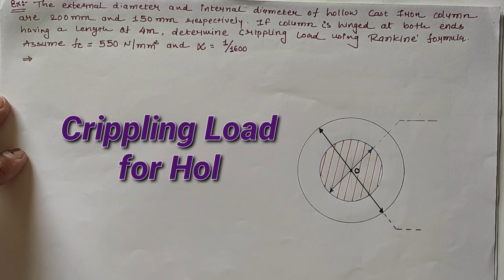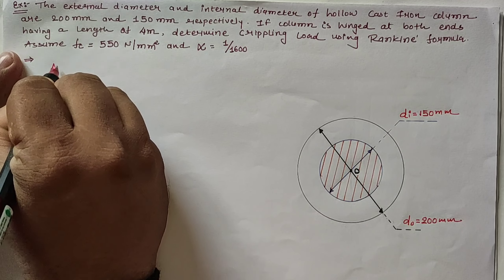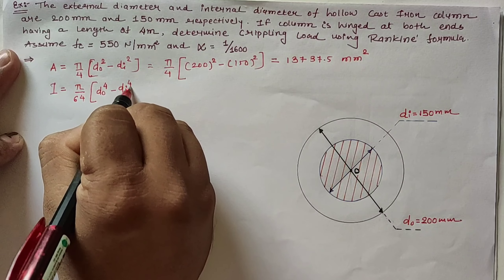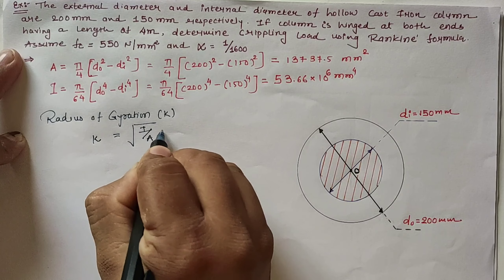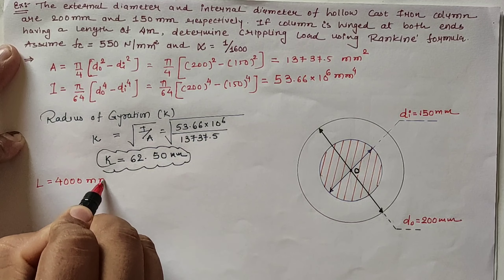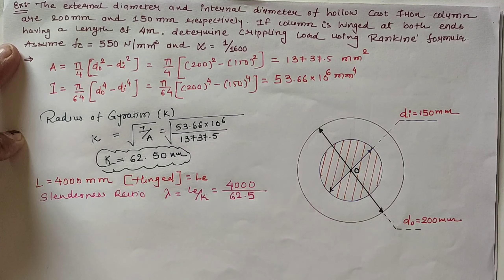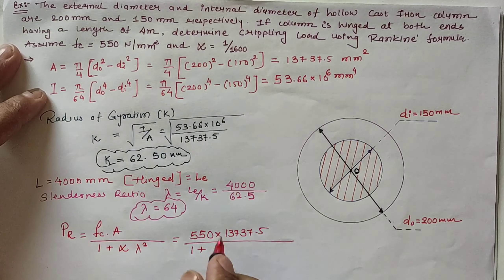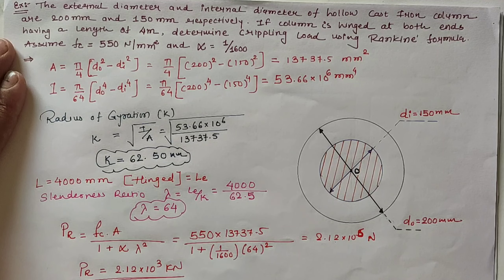EX 04 | COLUMN & STRUT | RANKINE'S COLLAPSE LOAD | HOLLOW CIRCULAR SECTION | ENDS ARE HINGED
Any structural member subjected to axial compressive load is generally known as Column or Strut. If a member is oriented vertically then it is known as Column and if inclined then it is known as a Strut. Different criteria’s with respect to Cross Section, Length or Height, Slenderness Ratio etc. is there for Column and Strut. For analysis purpose or say finding Collapse or Buckling load, Euler’s equation is used for Long column while Rankin’s Formula can be used for both Short Column and Strut as well as Long Column.